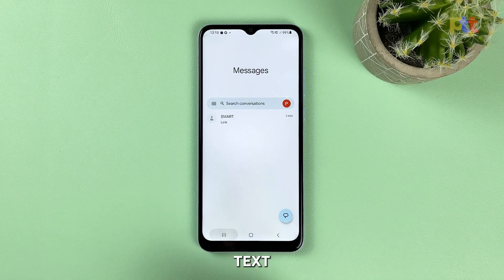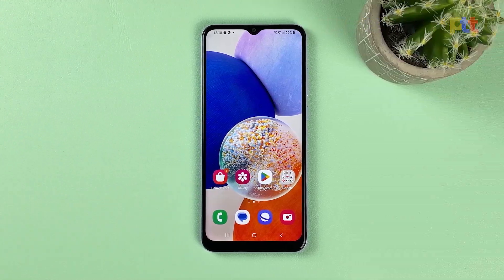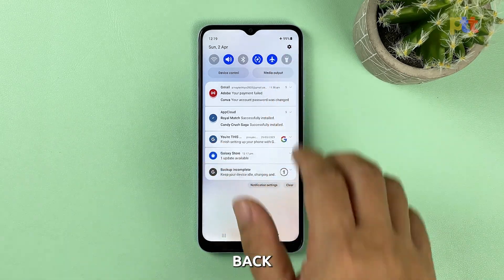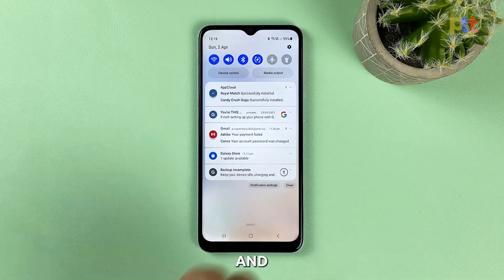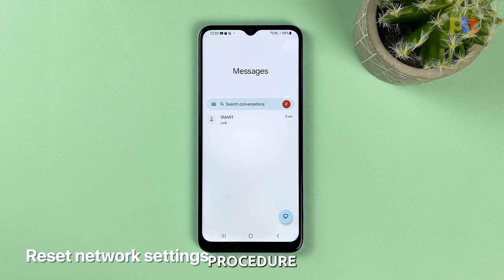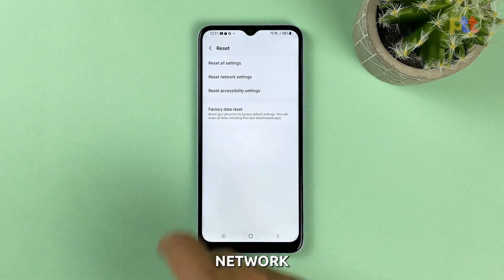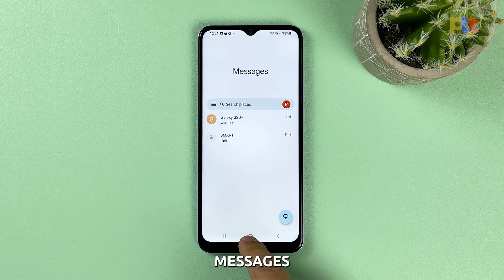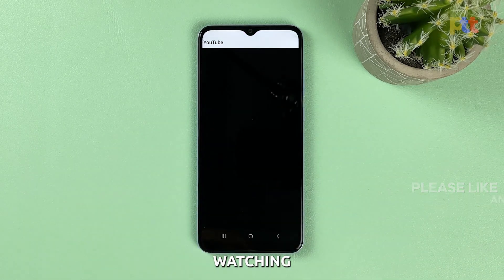[SOLVED] Samsung Galaxy A14 Can’t Send / Receive Text Messages (SMS)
Are you having trouble sending text messages or SMS on your Samsung Galaxy device? Don't worry, we've got you covered.
In this video, we'll show you how to fix texting issues on your  Galaxy A14.

Firstly, you need to check the signal. When it comes to text messaging, having a good reception is always a requirement. So, take a look at the status bar of your phone to see if the signal indicator shows that you have an excellent reception. If you're only getting a couple of bars or less, then that might be the reason why SMS isn't sent.

00:00 Introduction
00:14 First solution: Check the signal
00:50 Second solution: Restart your Phone
01:18 Third solution: Reset network settings
02:14 Subscribe